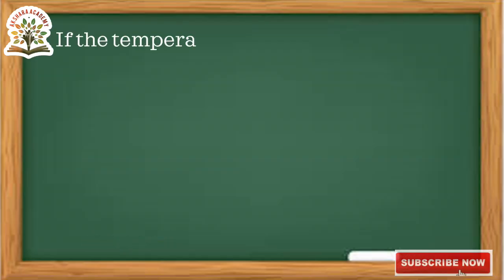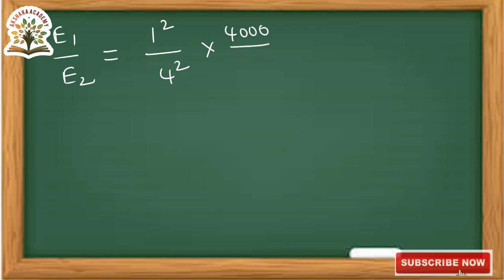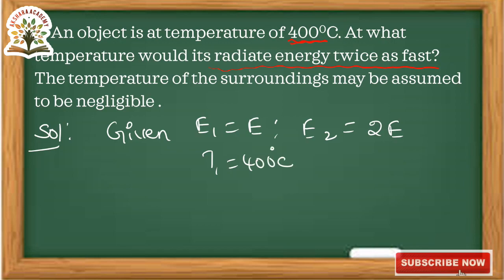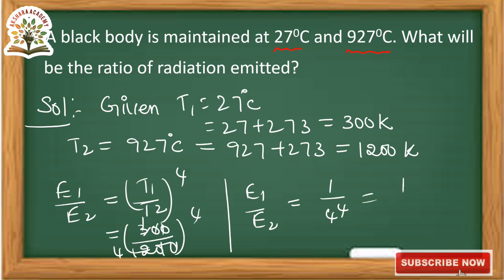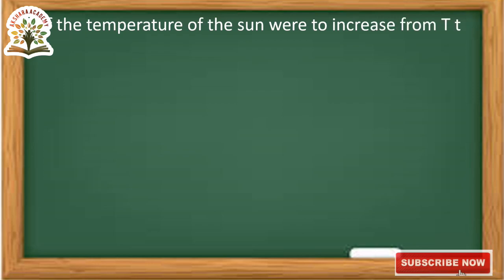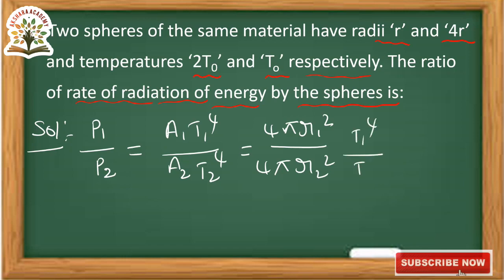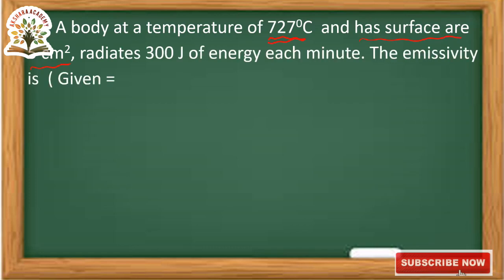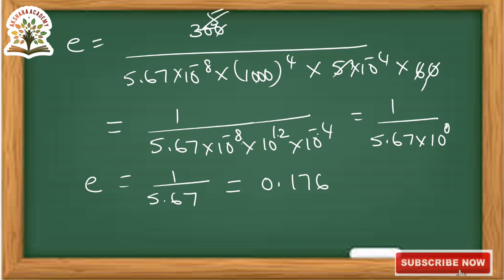Problems on Stefan and Stefan's - Boltzmann law | IIT | NEET | NTSE | OLYMAID FOUNDATION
👉ONCE CHECK THIS NOTE: ☆☆In third solution , third step in E value change 10-⁷ as 10⁷ erg sec-¹cm-²☆☆.
In this video, Numerical problems based on Stefan and Stefan's _ Boltzmann  law are fully solved and clearly explained.
Your subscription will boost us to make many more videos for the benefit of students.